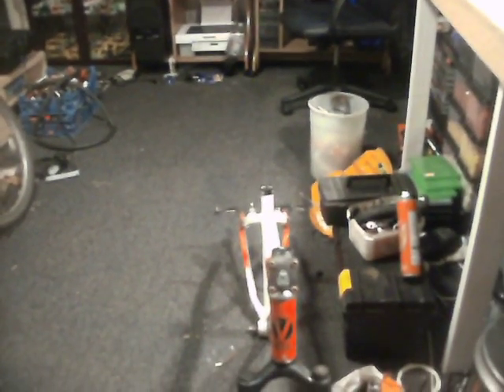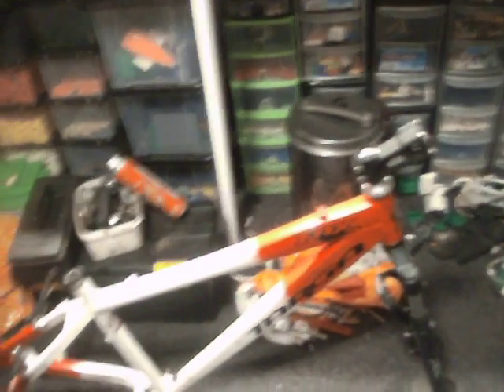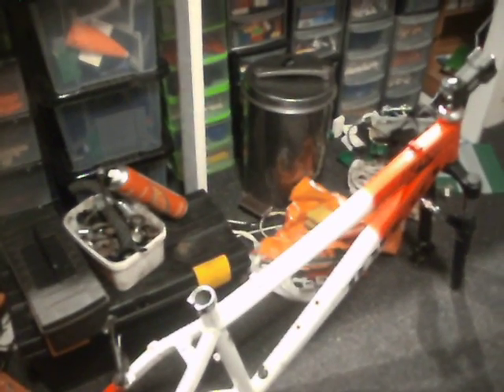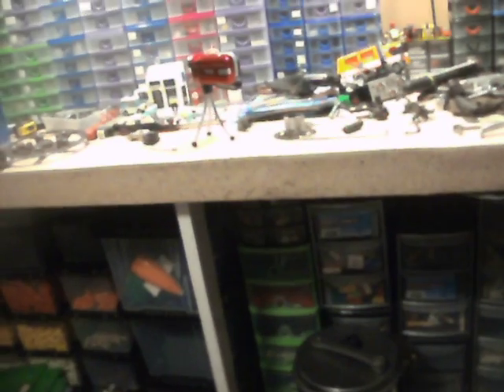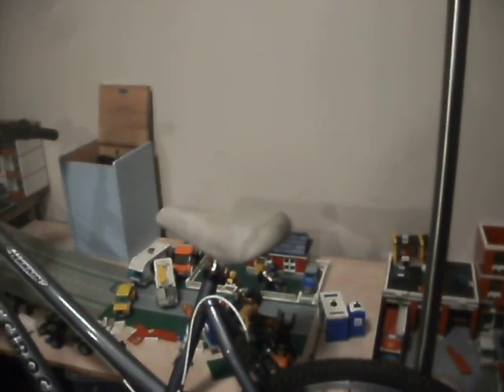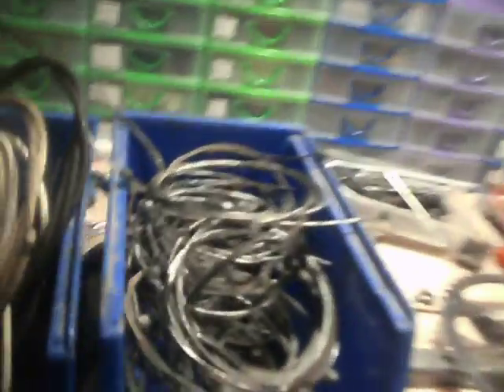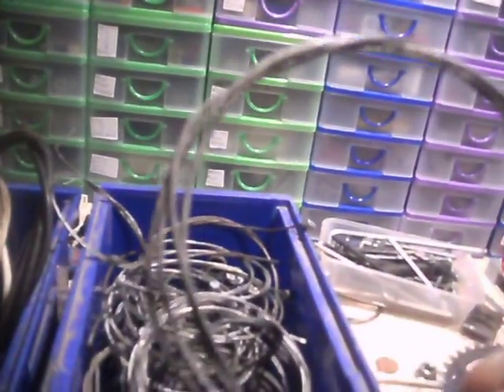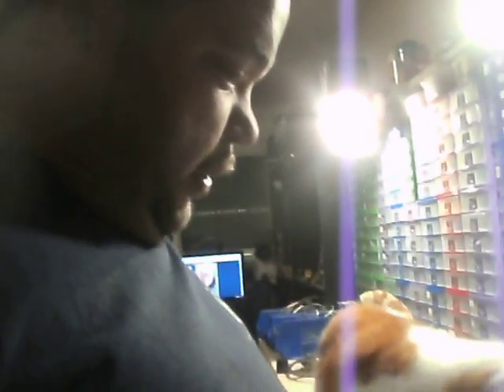Midnight Vlog, I really need a better sleeping pattern